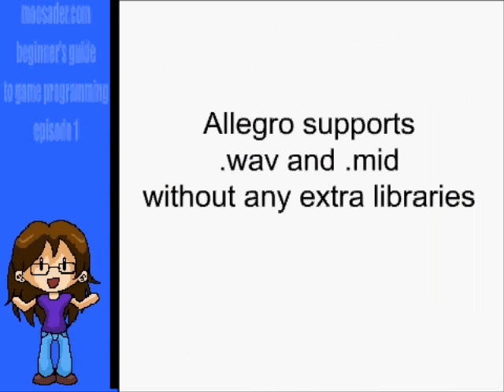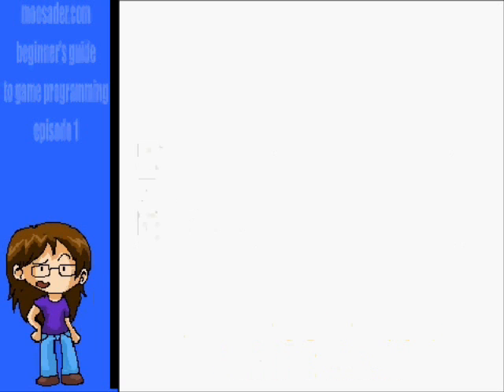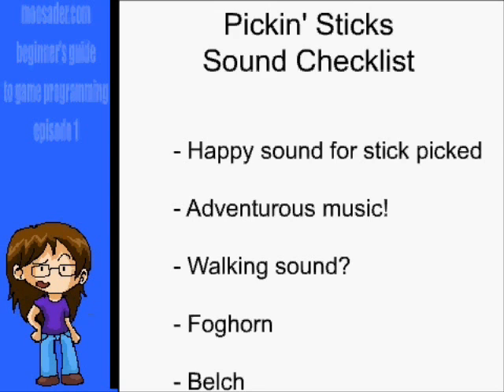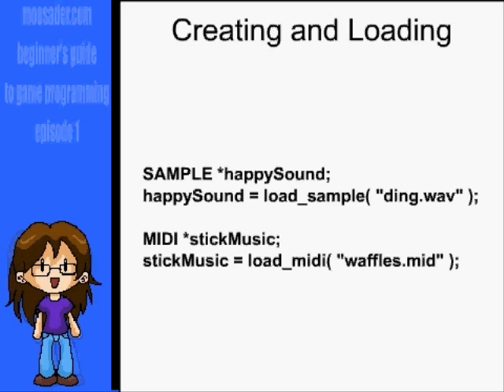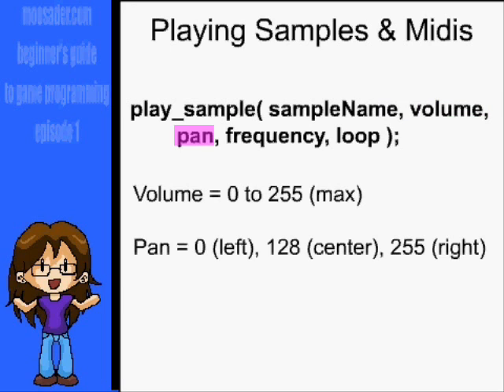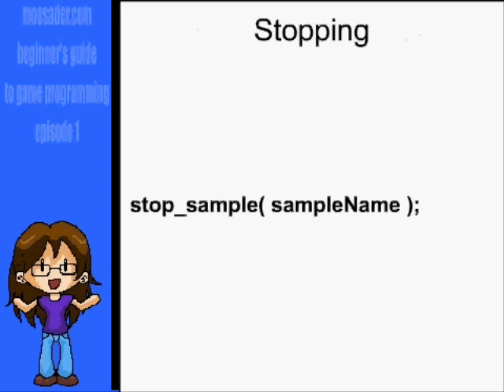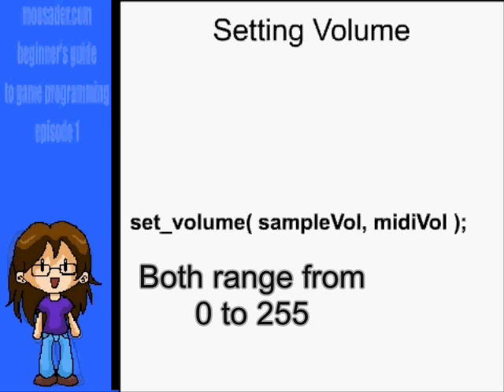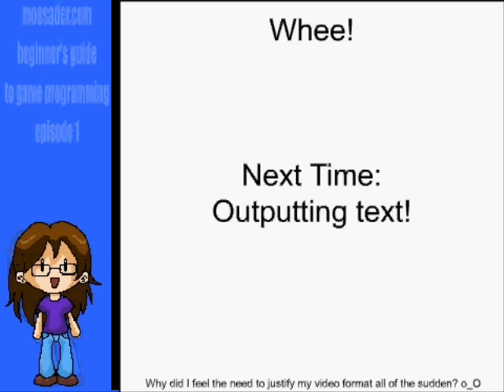Beginner's Guide to Game Programming Ep1 Part 5-A Sound in Allegro 4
The Beginner's Guide to Game Programming:
Part 5: Sound in Allegro

Covers functions for loading and playing Samples (waves) and MIDIs.